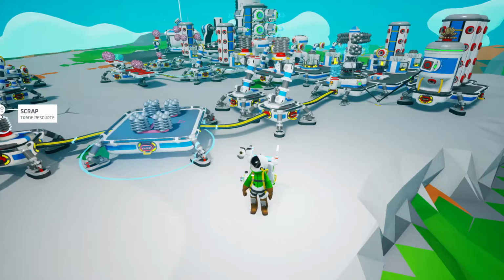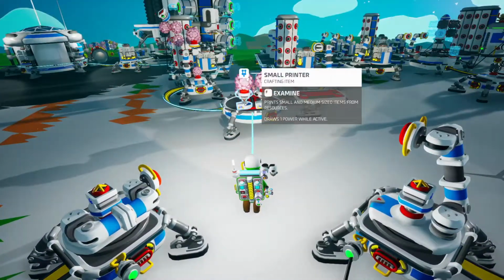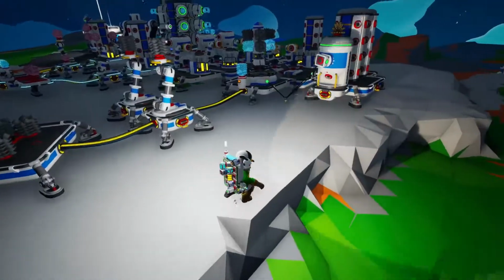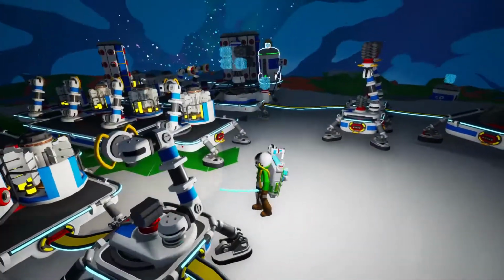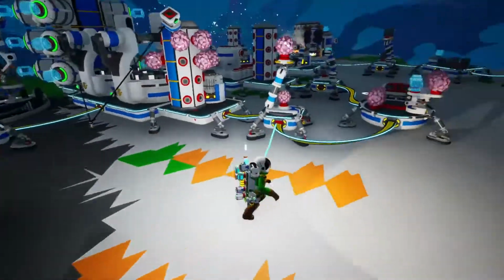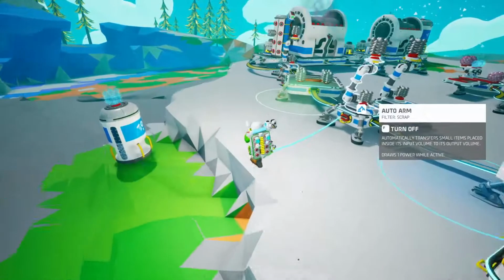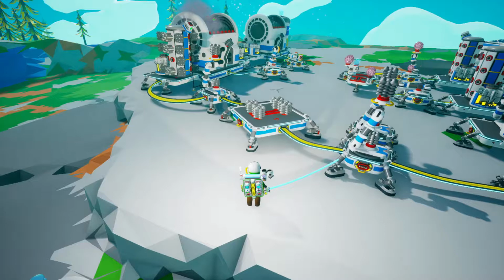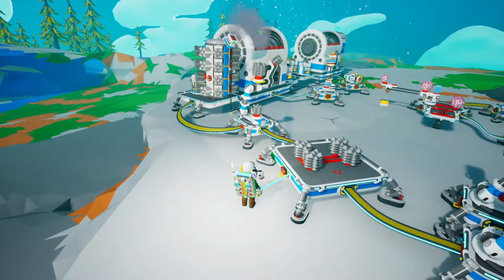Soil to Scrap in Astroneer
Converting soil to scrap using this automation process in the game Astroneer